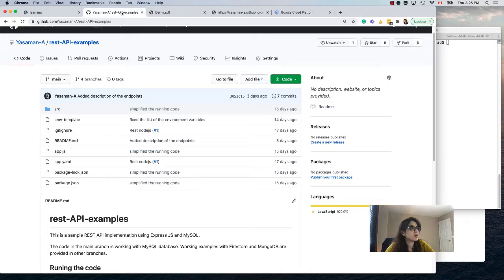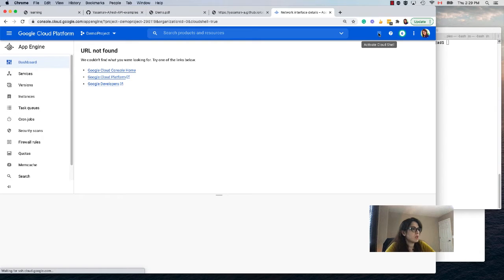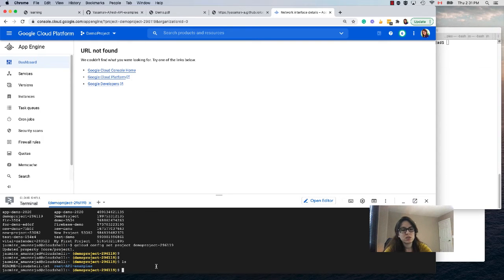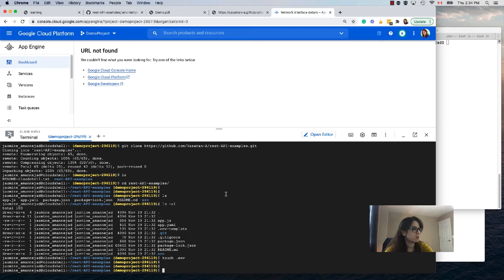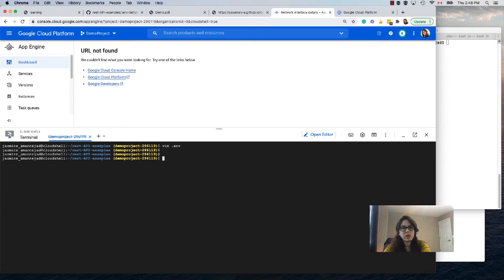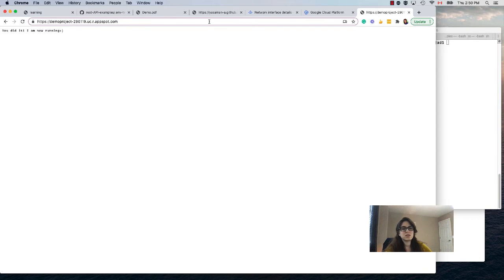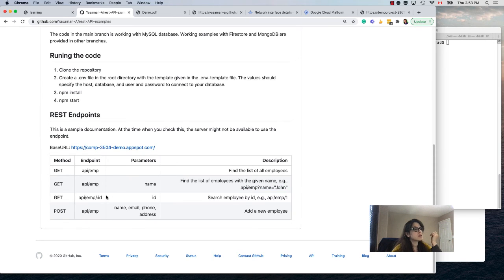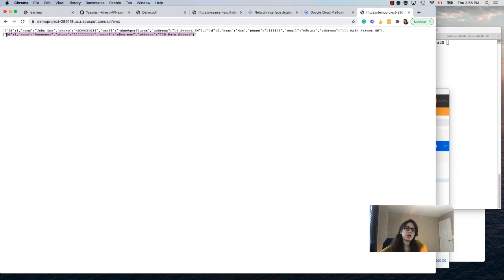Deploying application into AppEngine